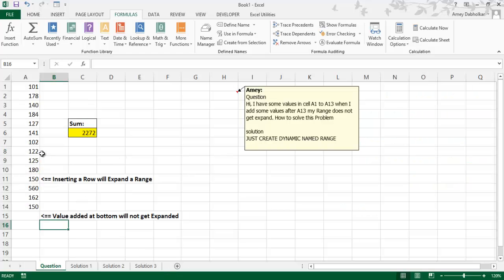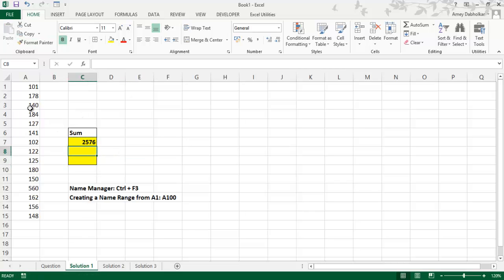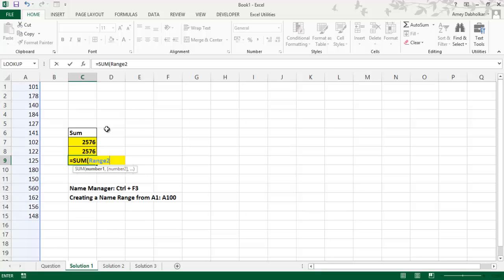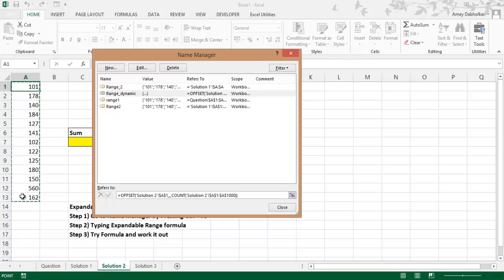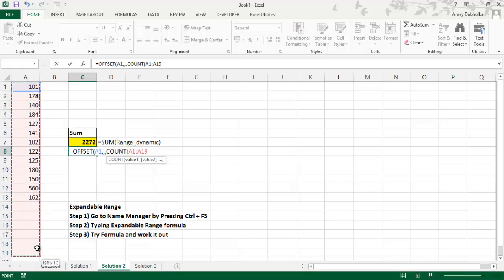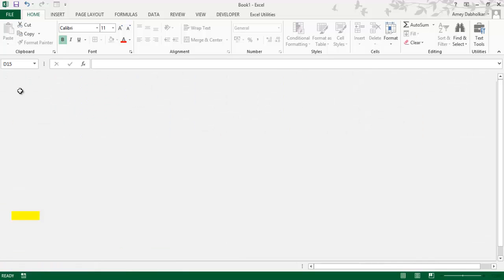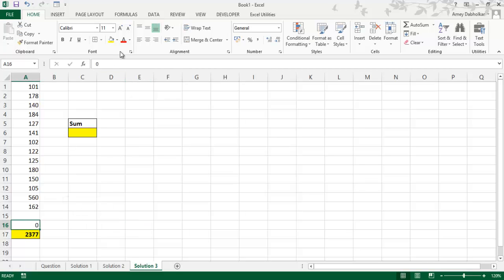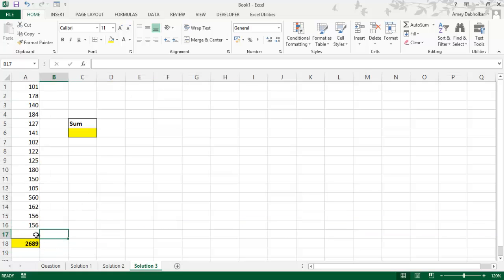Expanding Ranges to calculate 3 Methods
Thankyou.